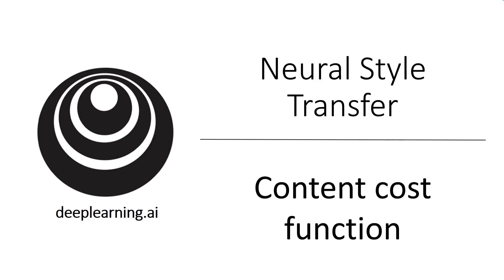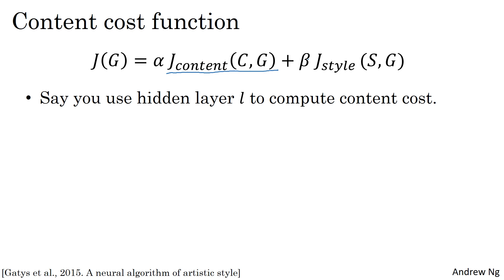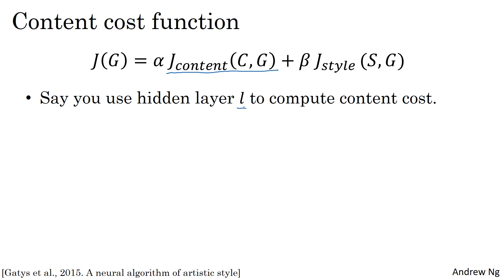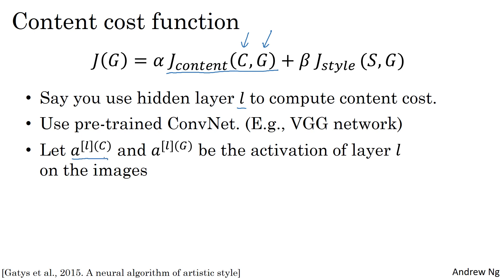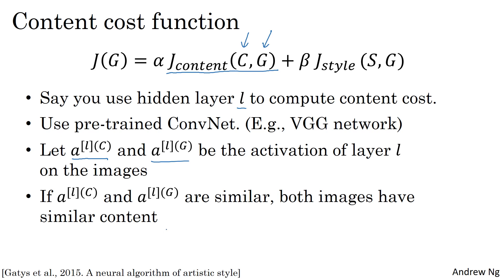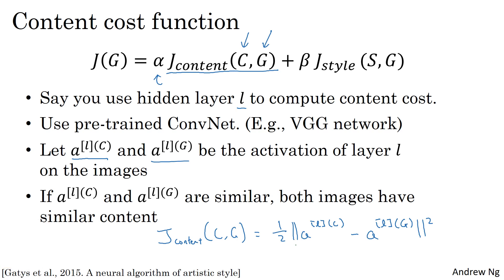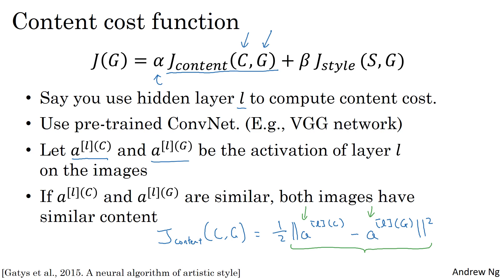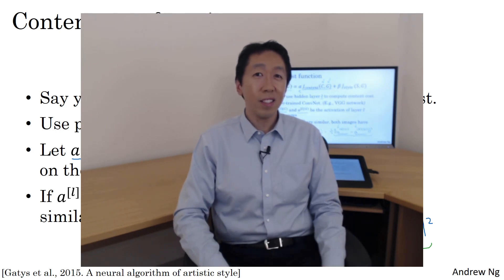C4W4L09 Content Cost Function